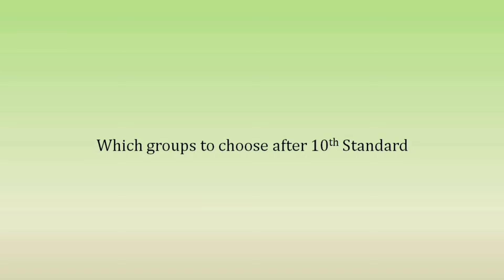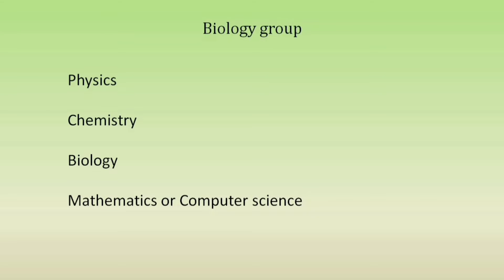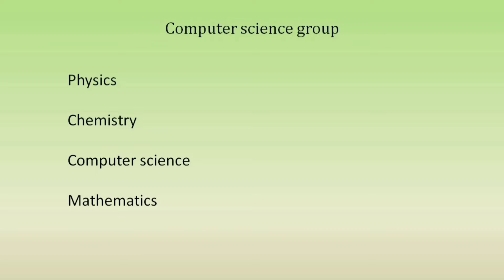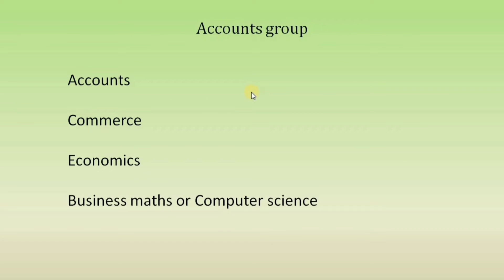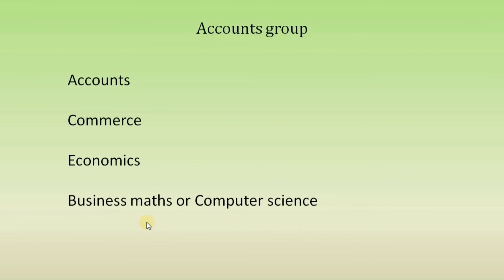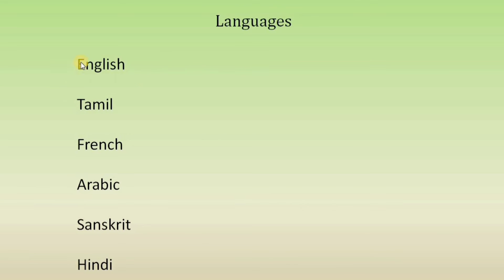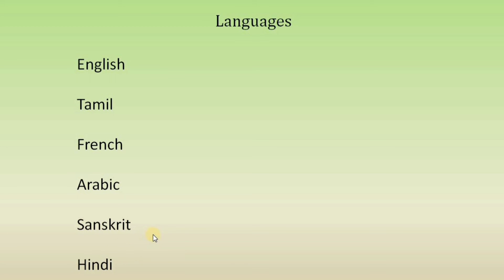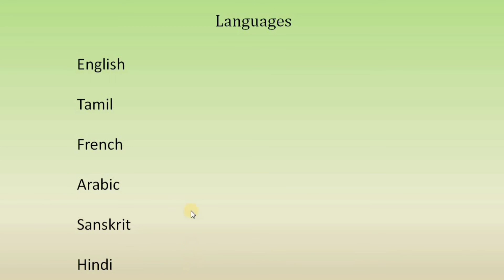which group to take after 10th? - Tamil